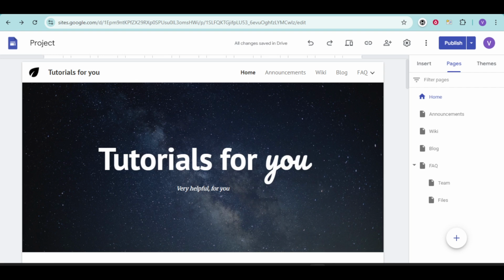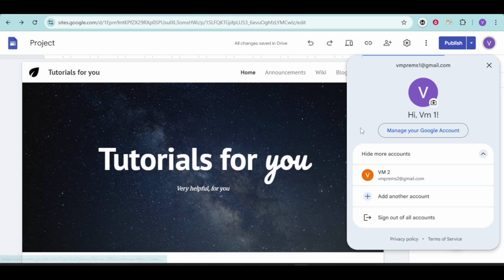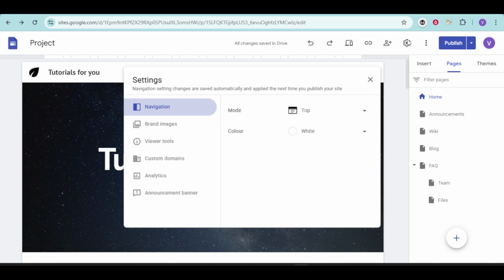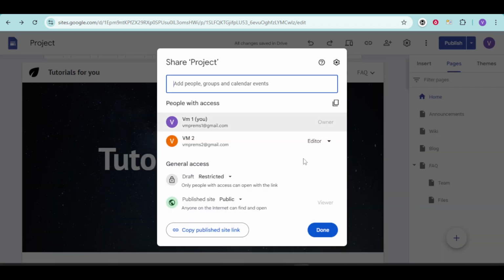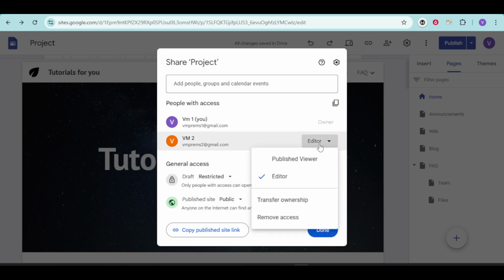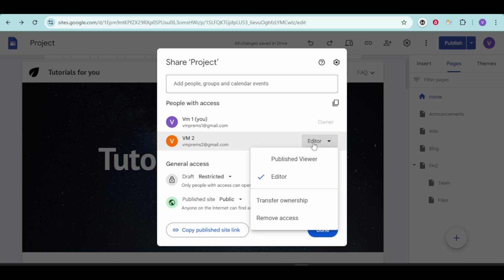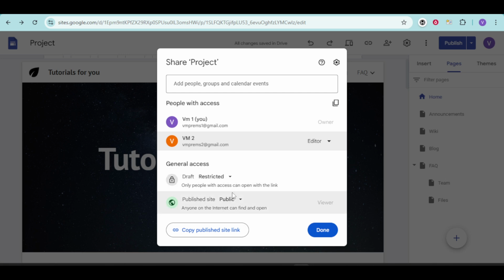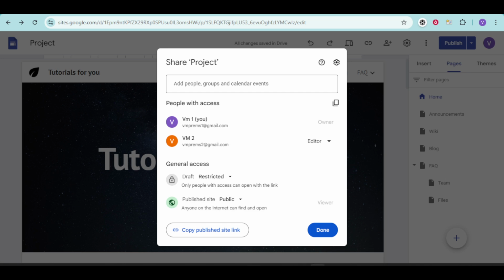How to Fix Google Site Permission Issues 2026 (Solve Errors Fast)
how to fix permission issues in Google Sites, including pages users can’t see, editors losing access, or “You need permission” errors when sharing a published link.
You’ll learn how to adjust viewer and editor roles, update publishing settings, allow public access when needed, and check if Drive files embedded on your site also require permission changes.
We also cover common mistakes—like mismatched draft vs. published permissions, restricted Google Workspace accounts, and private subpages—and how to resolve them quickly.